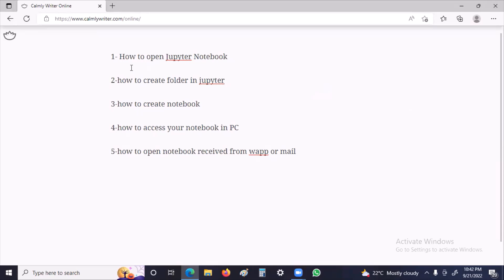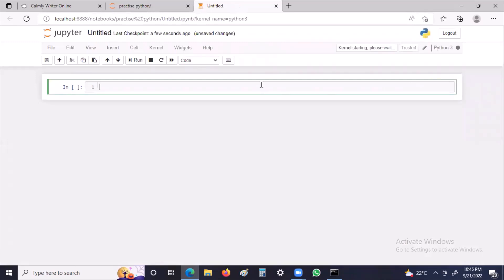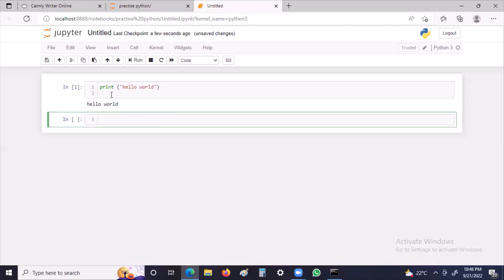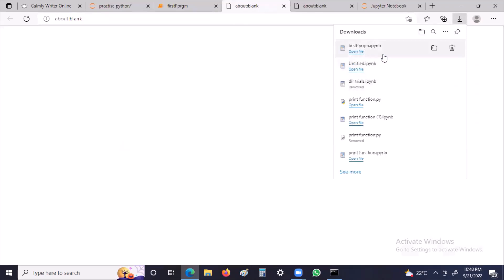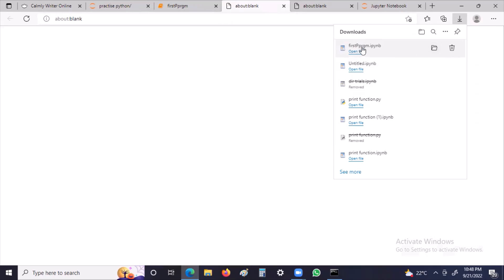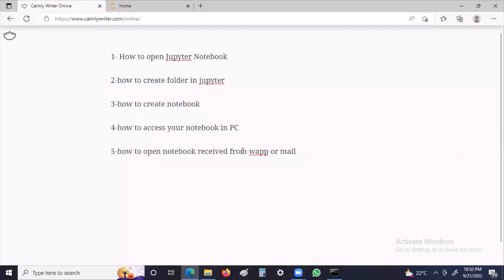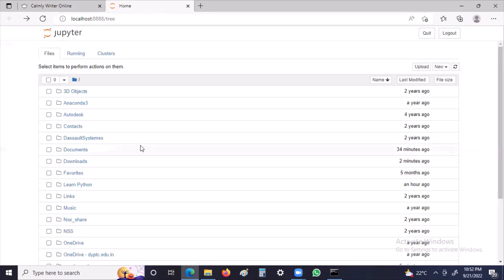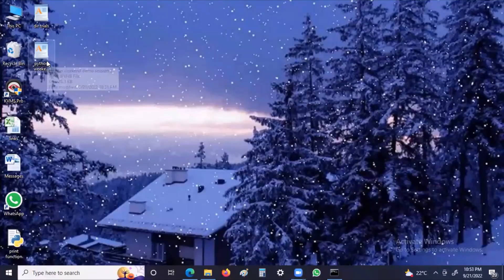Jupyter notebook- how to open, save and locate the file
1- how to create file and folder in jupyter notebook
2-how to locate program file (notebook) in PC
3-how to open received notebook through email or wapp